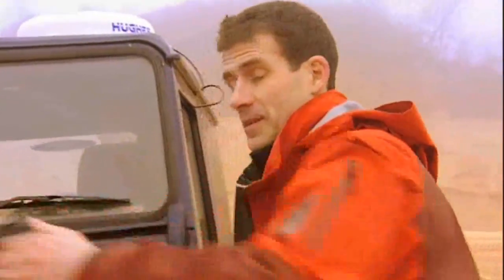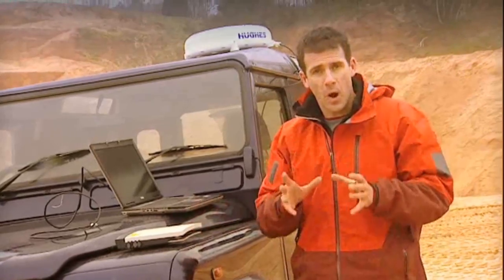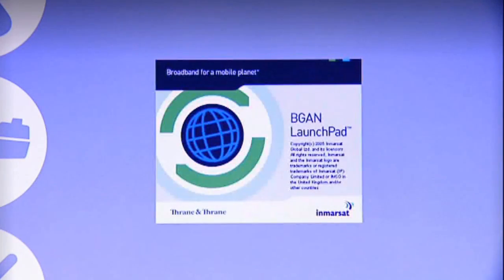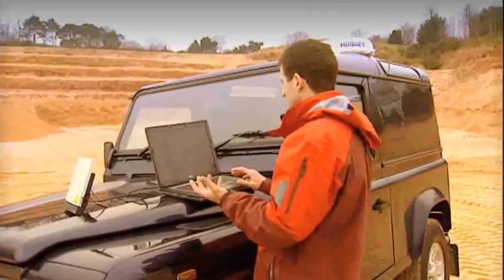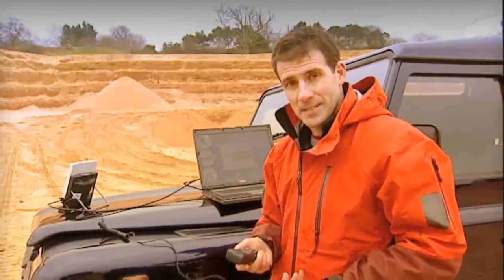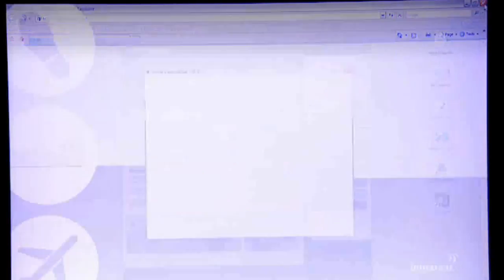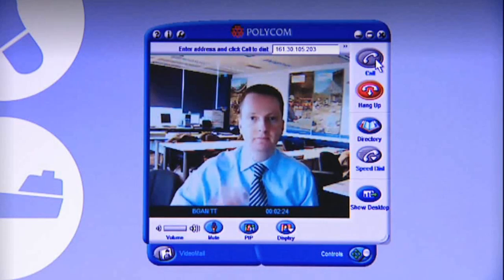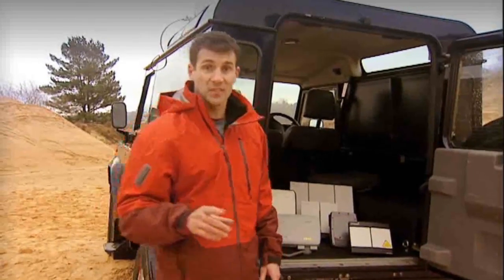How To Use A BGAN Terminal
Pointing a BGAN terminal for High-Speed Internet and phone takes only a few minutes as demonstrated by this video from Inmarsat.  Ground Control's full line of BGAN antennas and bandwidth will keep you in communication with anyone, anywhere in the world.